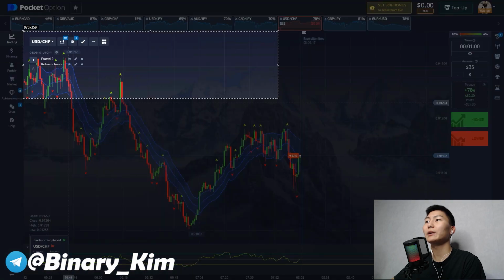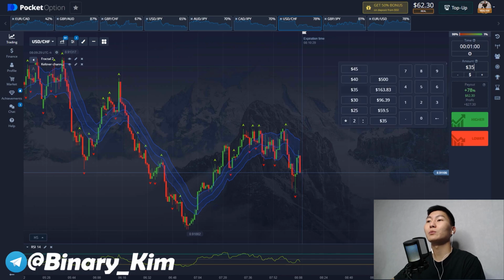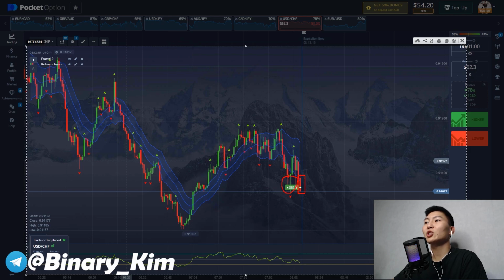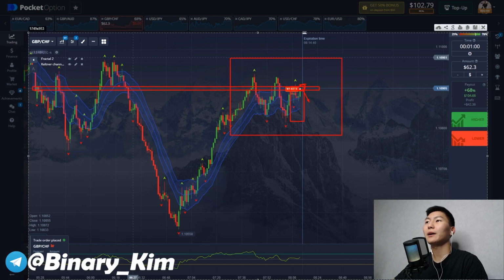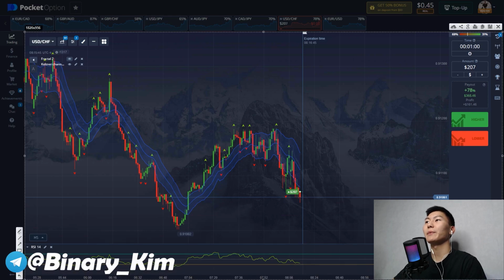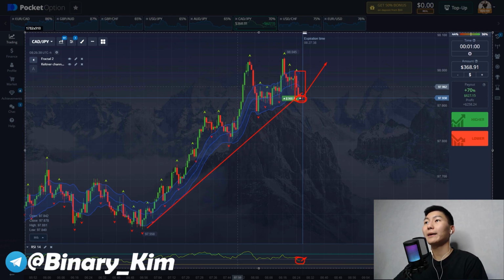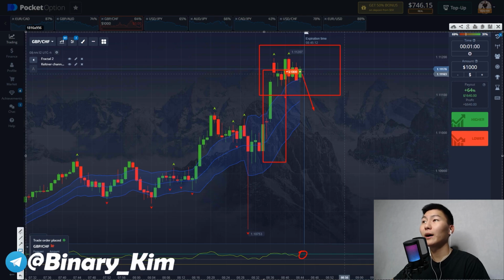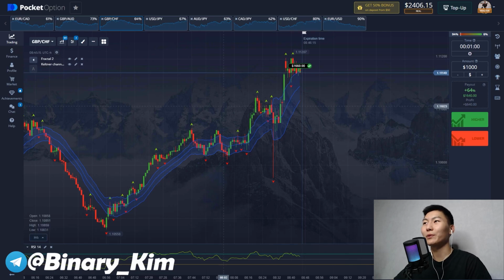This Latest Pocket Option Hack Made me $12,432 in 30 SECOND | 100% Accurate strategy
On my YouTube channel where we speak about things like:
- binary trading
- pocket options

5 Binary Trading SECRETS that can Grow SMALL Pocket Option Accounts FAST